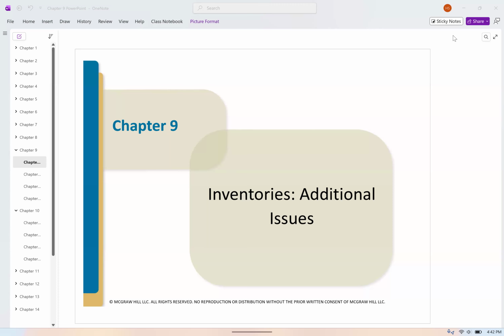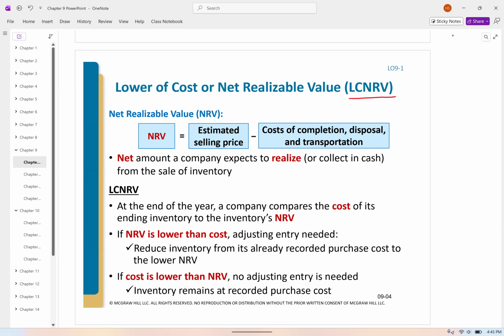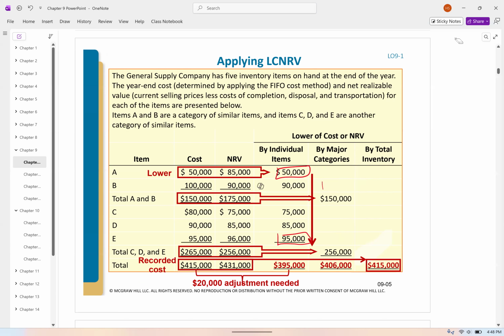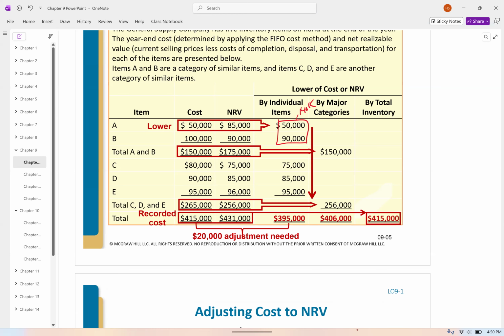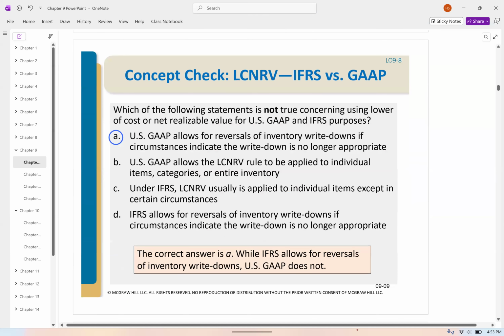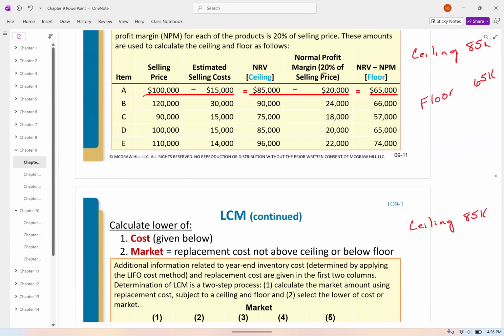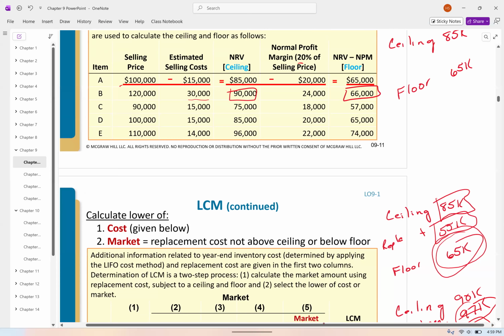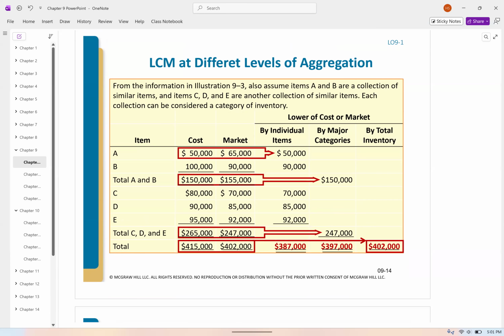Intermediate Accounting I Chapter 9 A